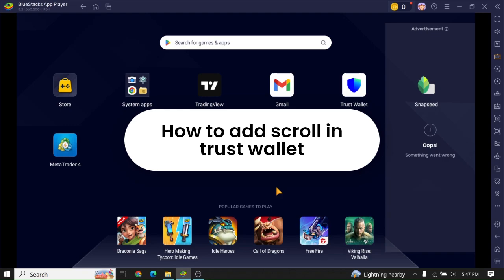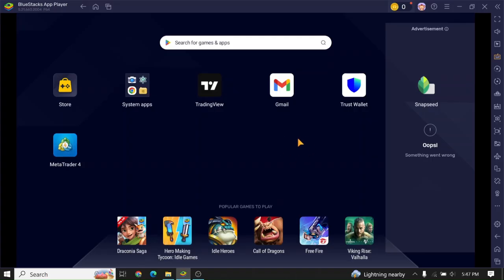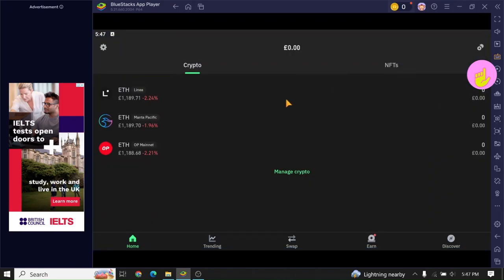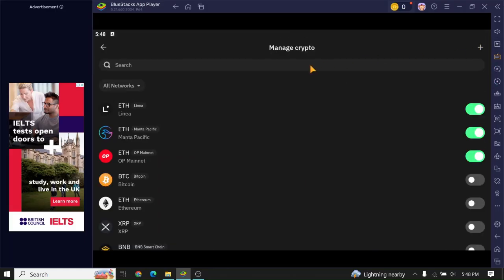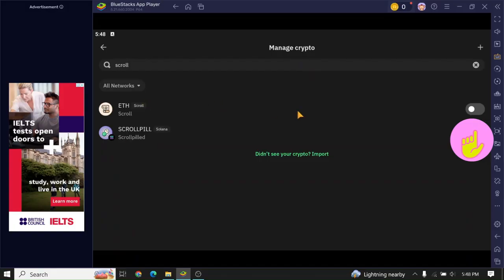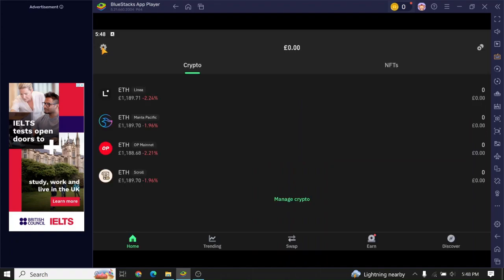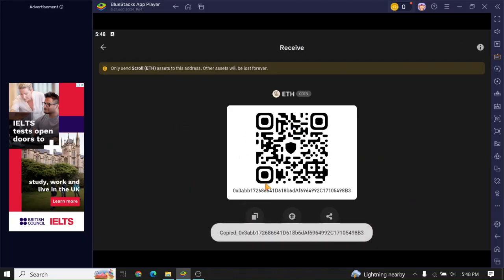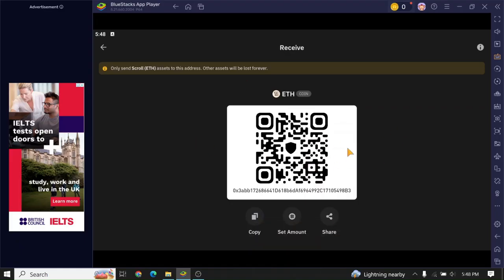How to Add Scroll (SCRL) to Trust Wallet 2025?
Want to add Scroll (SCRL) to your Trust Wallet? This simple step-by-step guide will show you how to enable SCRL in Trust Wallet so you can securely store, send, and receive your Scroll tokens. Whether you're new to Scroll or already using SCRL, this easy tutorial will help you get started with managing your tokens.

✅ Watch now and start using Scroll in Trust Wallet today!